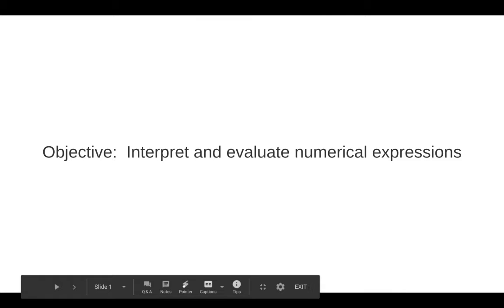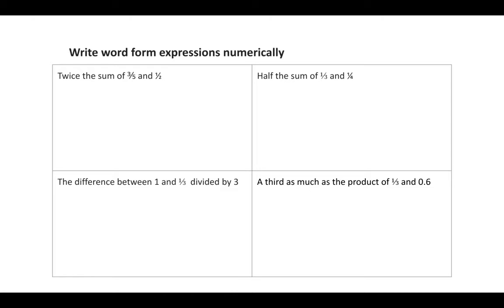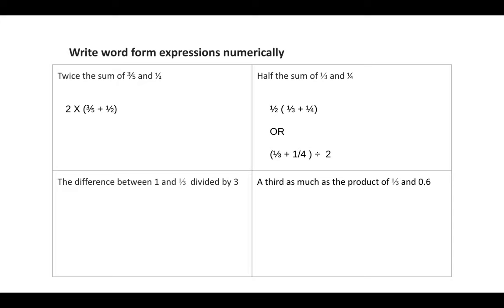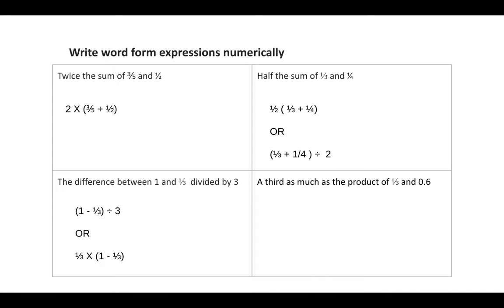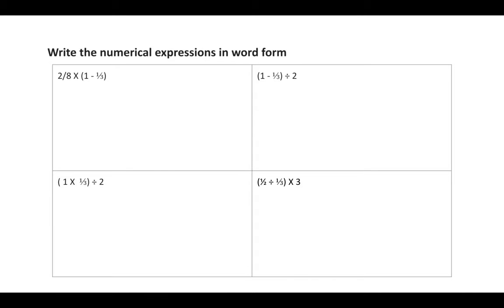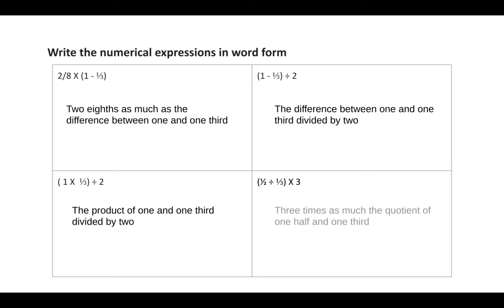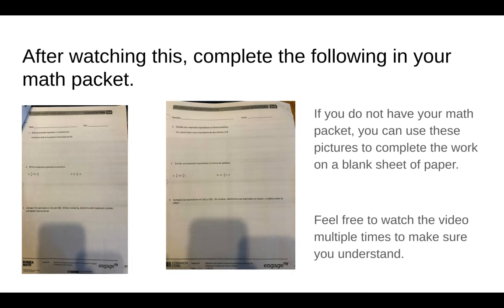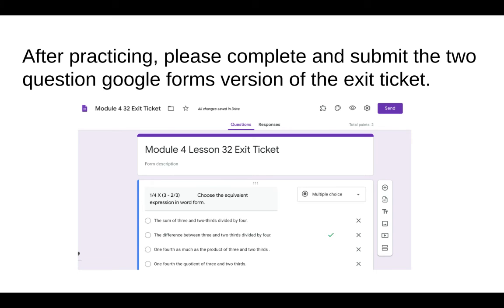Untitled: Mar 29, 2020 6:07 PM